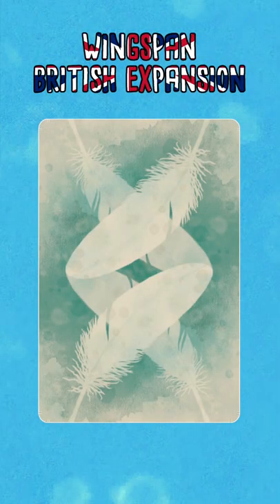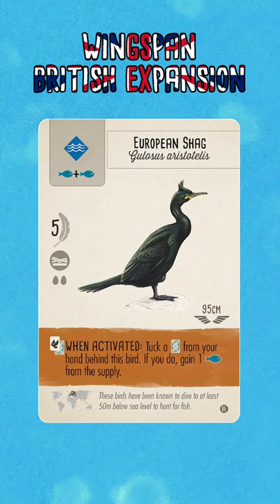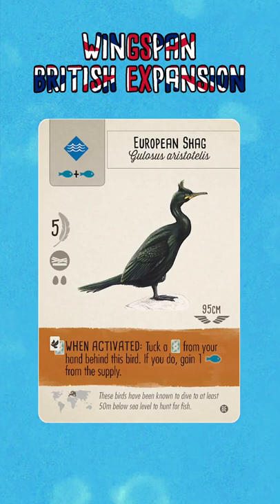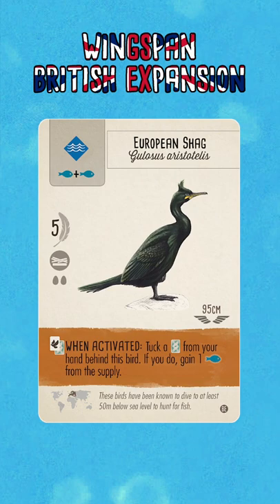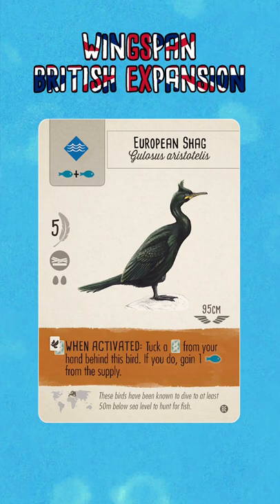Wingspan British Expansion | Ep. 21 - European Shag